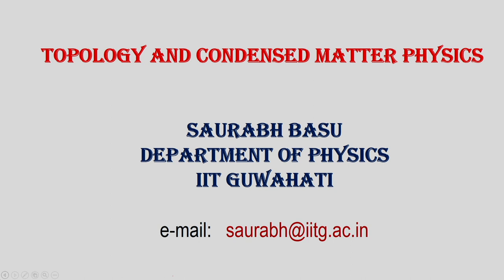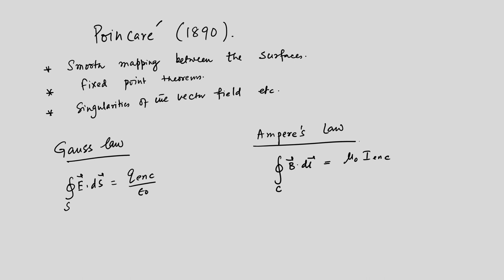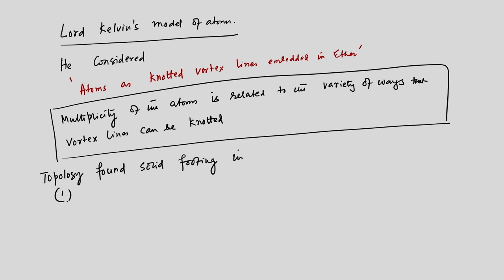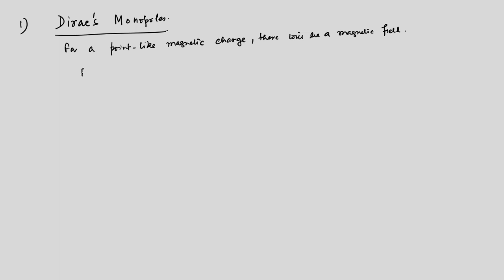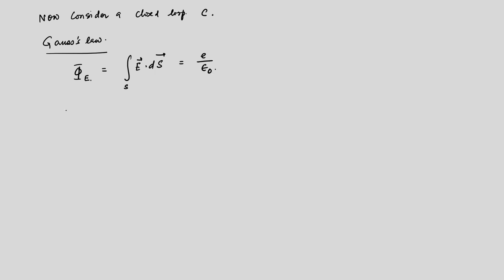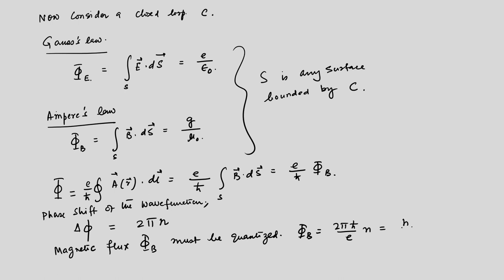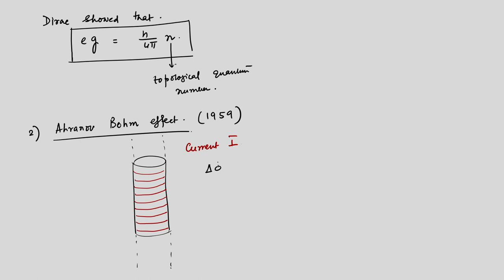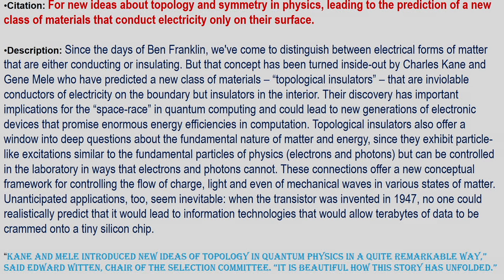Lec 1: Introduction to Topology